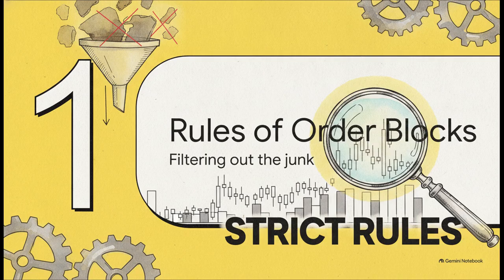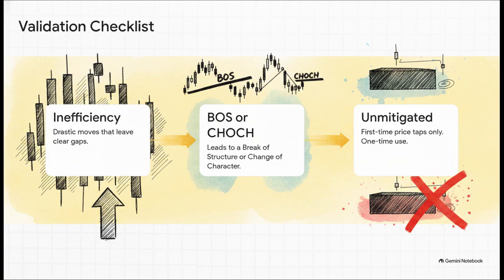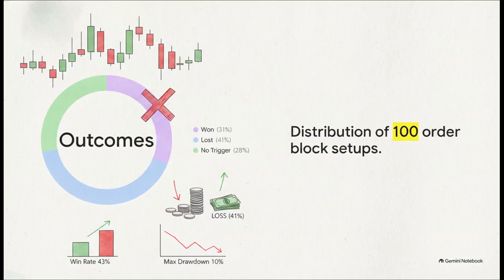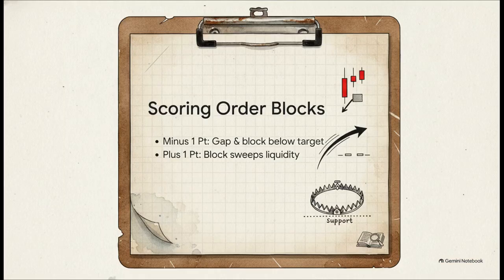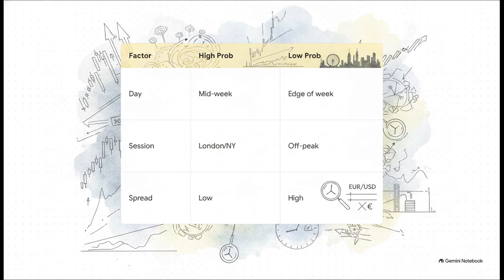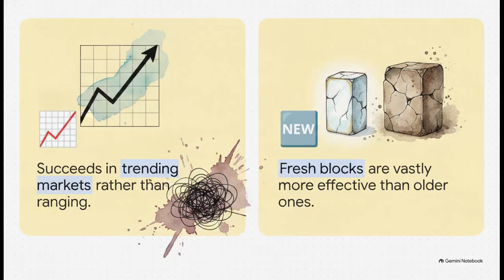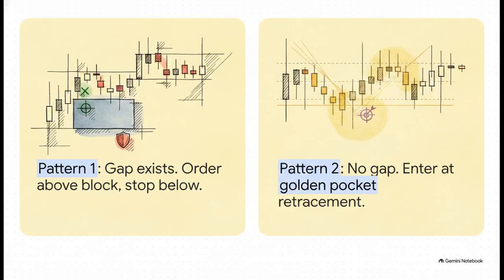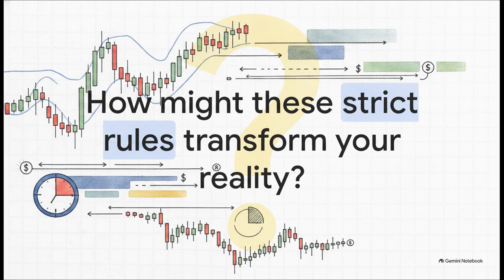How to Identify Best Order Blocks to Trade?￼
Description Idea: In this video, we dive deep into one of the most powerful Smart Money Concepts (SMC): Order Blocks. Not all order blocks are created equal, and trading every one you see is a quick way to drain your account. I’ll show you exactly how to filter out the noise and identify the high-probability order blocks that actually lead to successful trades. Whether you're a beginner or an experienced trader, mastering these selection criteria will help you refine your entries and improve your consistency.

SEO Tags & Hashtags